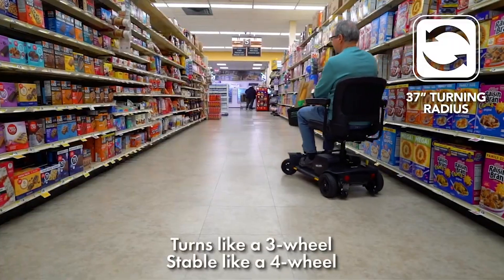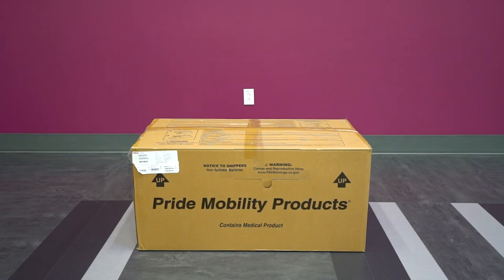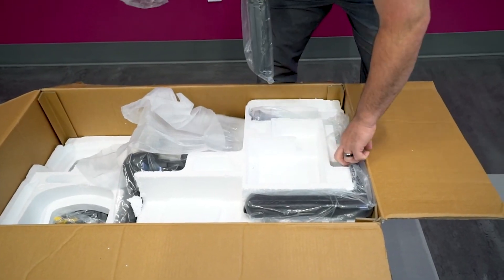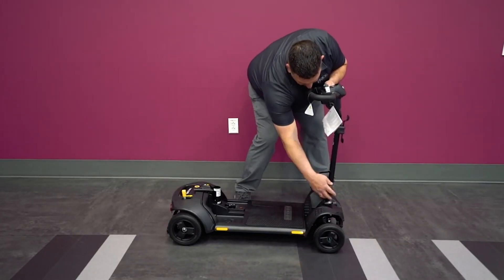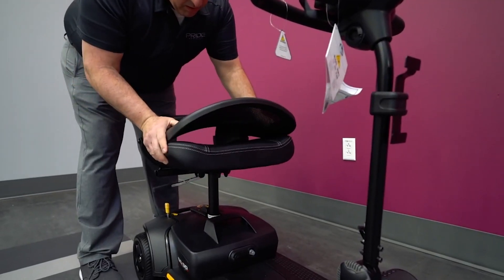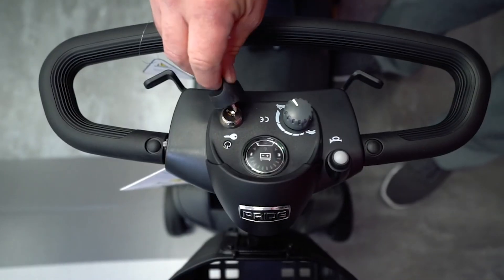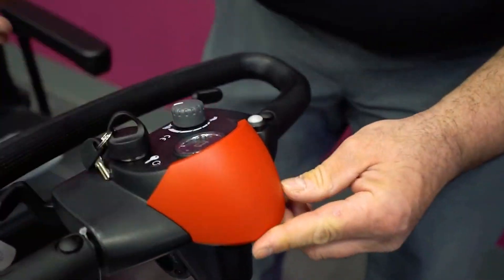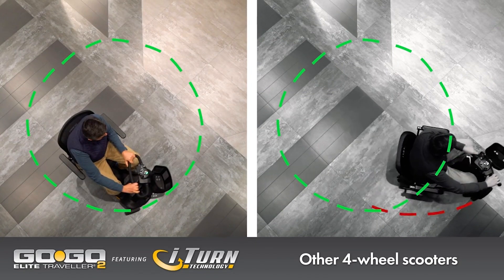Living Well Stores presents the Pride Mobility Go Go Elite Traveller2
Living Well Stores sells the best brands of Power Mobility Scooters and Power Lift recliner Chairs, ensuring comfort, convenience, and enhanced mobility for all. Explore our curated collection of top performing products designed to transform your daily living experience. Our "Worry-Free" Warranties will KEEP YOU SAFE! Mobility Matters at Living Well Stores!